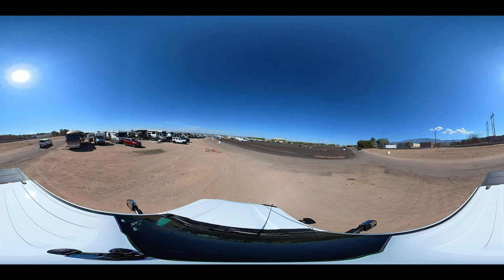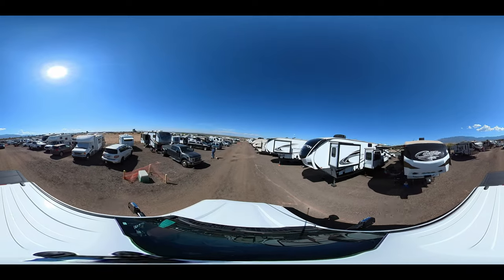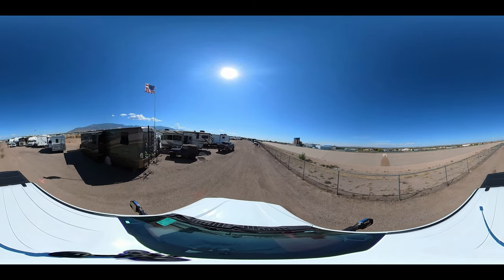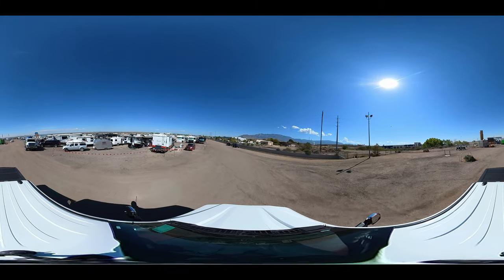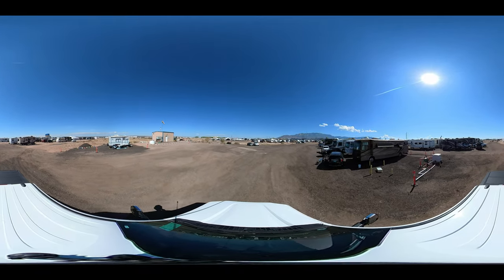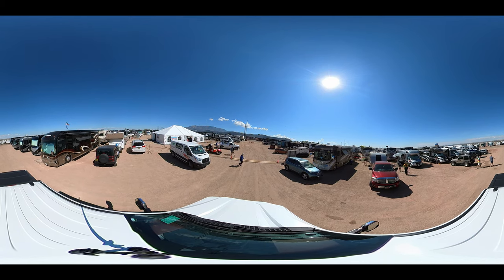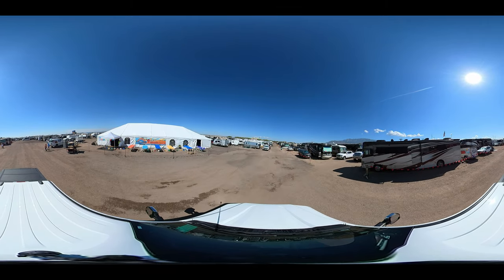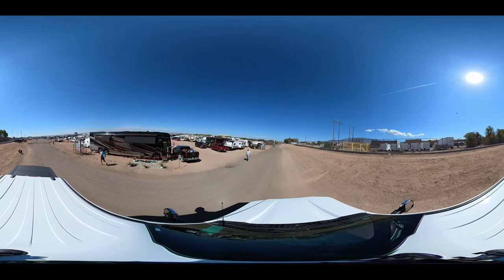Balloon Fiesta 360 Degree Virtual Tour of South RV Lot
Welcome to the 2023 Balloon Fiesta South RV Lot!   It's a pretty big place and packed with RVs, so we made this virtual tour for folks that either haven't been here and want to know what to expect, or for folks that were here and want to show their spot off (maybe so a friend can find it).

This video was shot on opening weekend in 2023 - Sunday October 8th.

This is a 360 degree video so best viewed at 4k.

We were fortunate enough to meet some of our favorite channels while we were here, including @TheBorderHookups , @OverTheHillAdventures, @MileHighBeach ,@travellikenooneelse

Here is a table of contents so you can zoom into a specific area:
(please note some of the rows may be combined, where we list 49 it may be 49 on the left and 48 on the right, or visa versa).

Table of Contents: (click on the time marker to jump to this part of the video)
0:00 - Start
1:35 -  Check-in station
2:03 - North side of 'The Box'
3:44 - West side of 'The Box'
5:52 - Shuttle stop 3
6:38. - Row 51
6:53 - Row 49
7:16 - Row 47
7:33 - Row 45
7:40 - Row 44
8:39 - East side exit road
8:50 - Row 36
9:31 - Row 34
10:13 - Row 32
11:27 - Row 30
12:44 - Row 26
13:42 - Row 25
15:08 - Row 23
15:22  - Small Fantasy RV Tours Tent
15:57 - Large Fantasy RV Tours Tent
16:40 - Row 19
17:46 - Row 17
18:42 - Row 15
19:43 - Row 12
20:34 - Back at the Check-in station
20:46 - East side of box